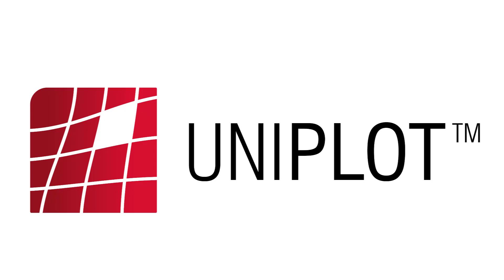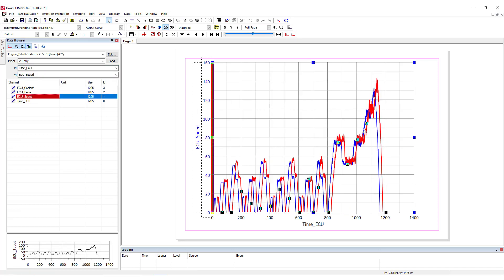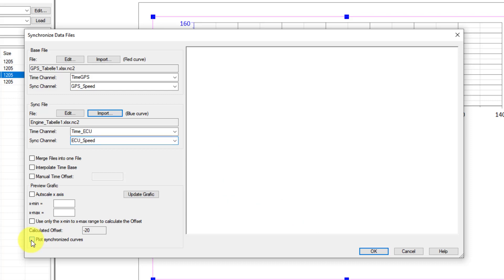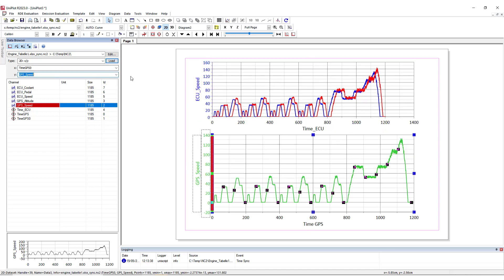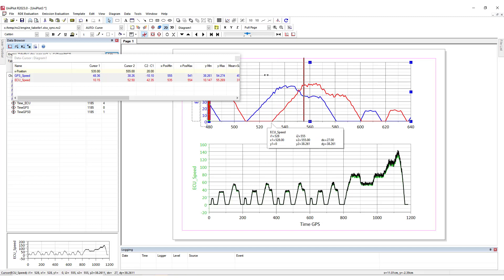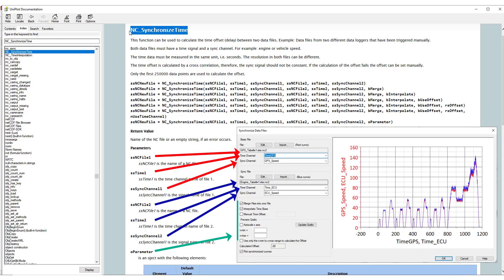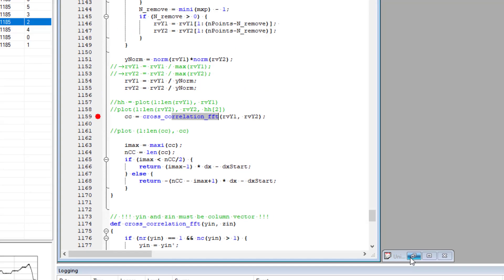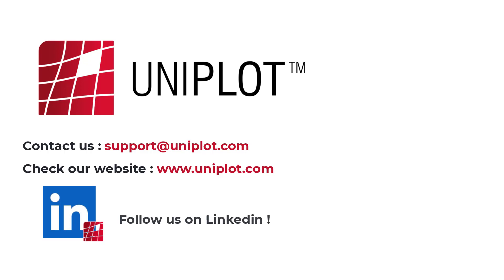UNIPLOT - Tutorial #9 Synchronize your files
The files I work with are not synchronized. How can I plot them getting rid of the time/position delay. UniPlot provides plenty of tools for files synchronization.

0:00:00 Introduction
0:00:26 File synchronization User Interface
0:03:08 Using cursors
0:04:33 In your Scripts
0:04:55 How UniPlot computes time delay.